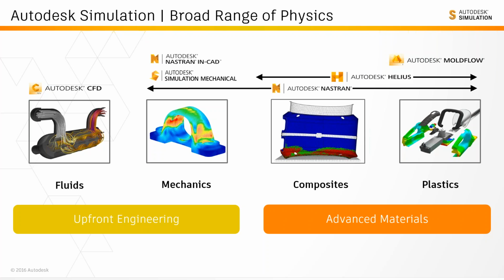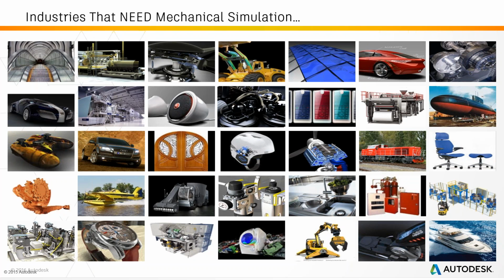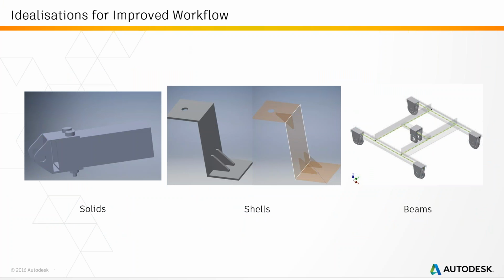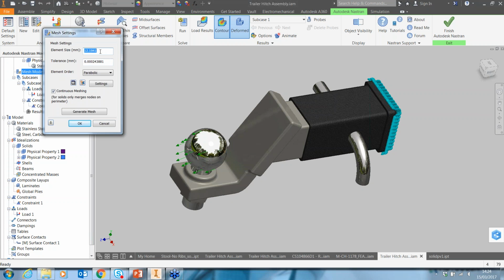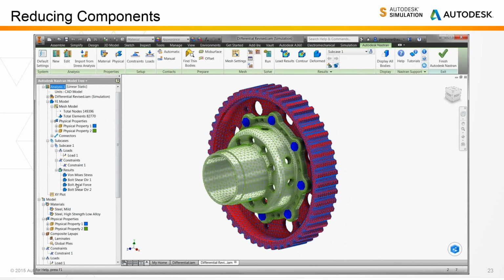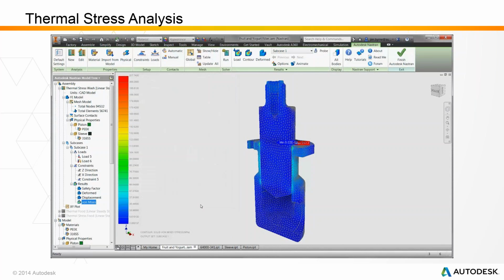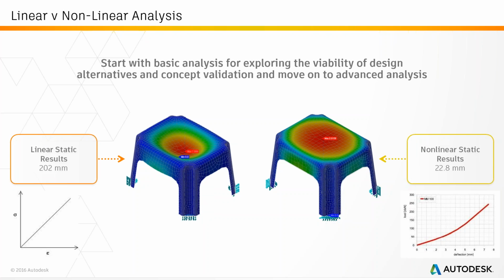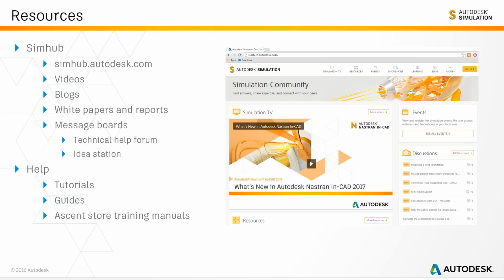Webinar: Optimise & Validate your designs with Autodesk Nastran In-CAD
Learn how simulation can help you optimise and validate part and assembly performance at the design stage to avoid failure during operation. Extreme load conditions, heavy vibrations and fatigue are just some reasons why your designs may fail. But they all have one thing in common: they can cost you time, money and customers. Now you can do something about it and design with confidence, by taking advantage of the easy to use comprehensive Finite Element Analysis (FEA) capabilities directly inside your CAD system with Autodesk® Nastran® In-CAD.